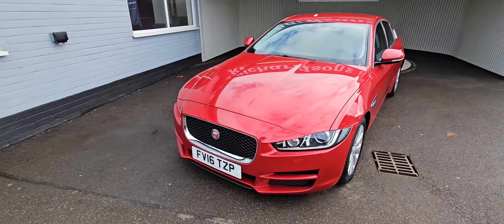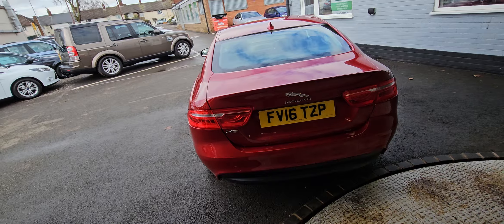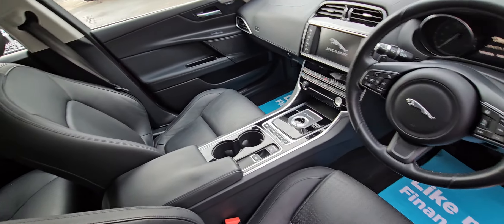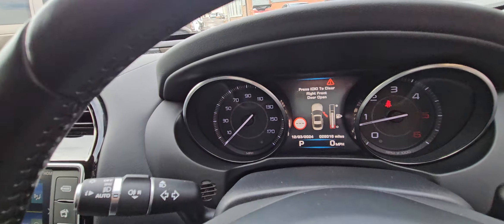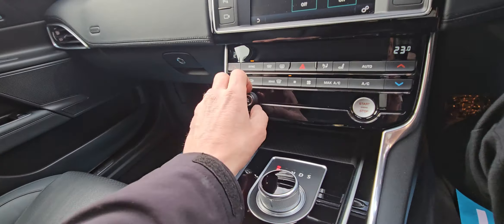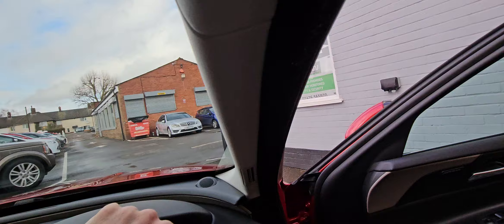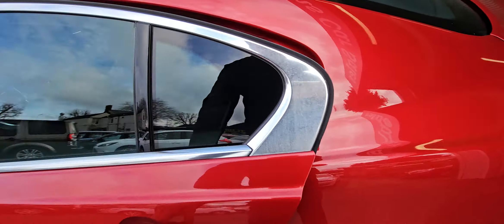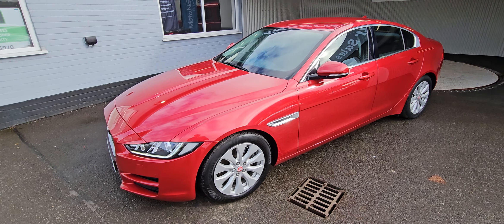jaguar xe walkaround video